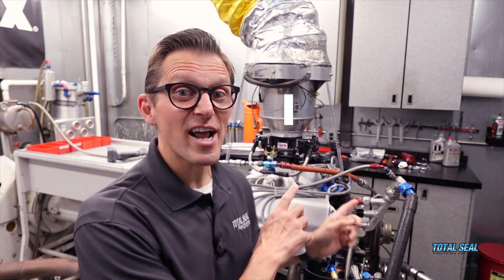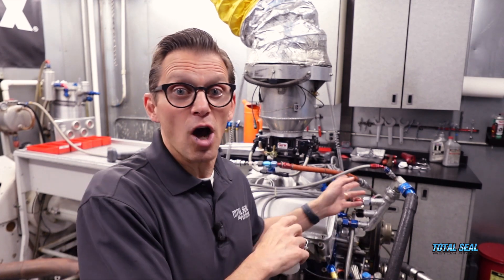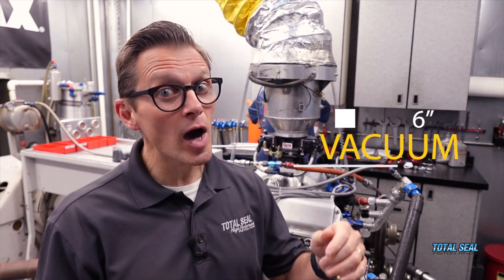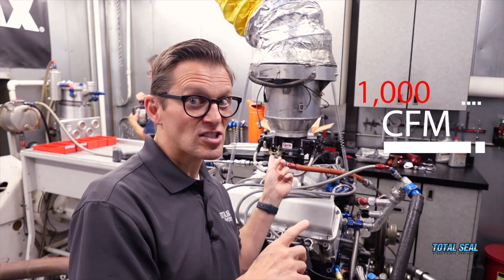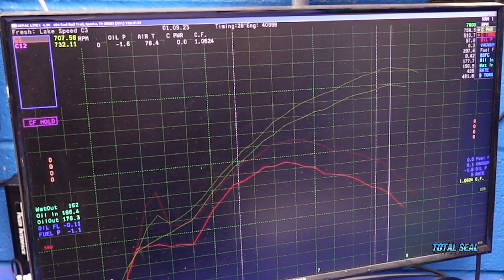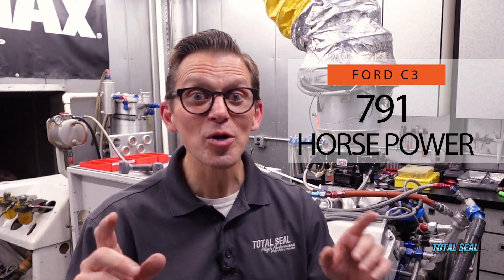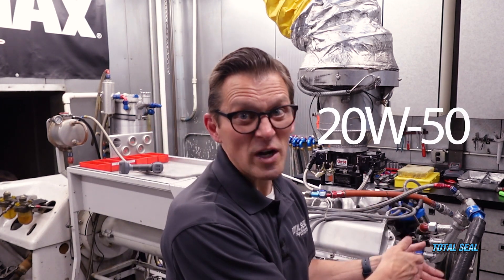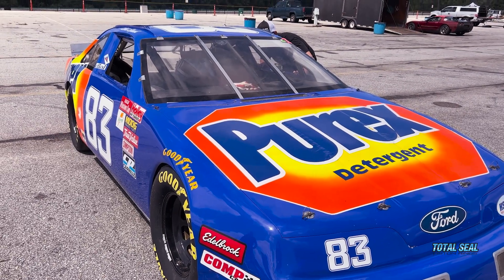How We Prevented This Engine From Failing, Again!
We fixed and improved this old NASCAR Ford C3 engine. The engine had previously overheated and lost power, and the source of the problem was finally discovered through an oil sample analysis. Now that the engine has been fixed it produces 765 horsepower, an increase of 15 horsepower. Various modifications have been made to the engine, including the use of a twin blade carburetor and a more powerful fuel. The engine now makes 791 horsepower, which is 100 more than it had 20 years ago.